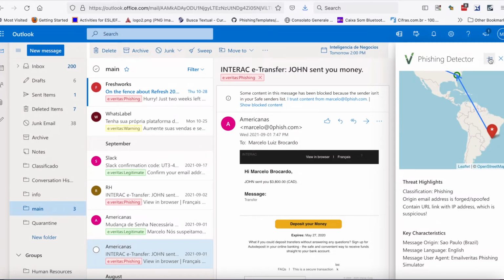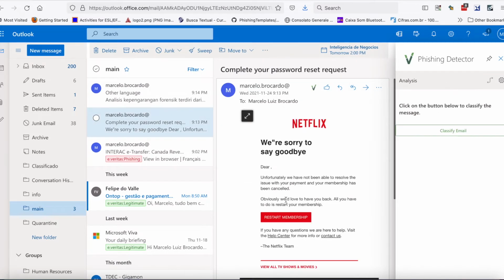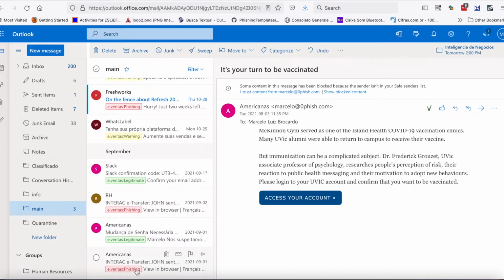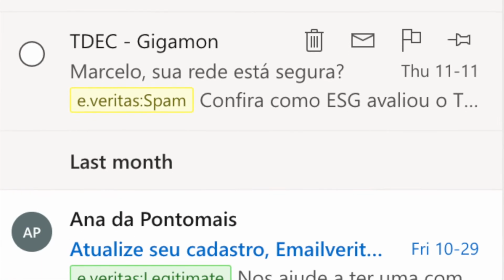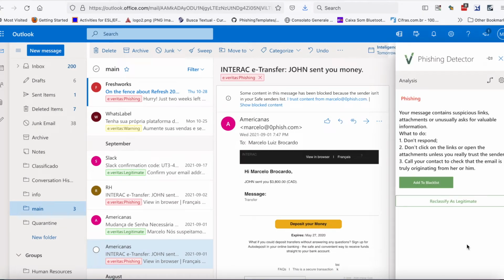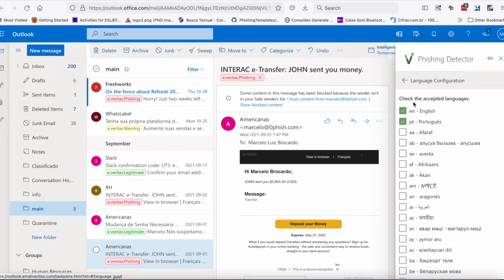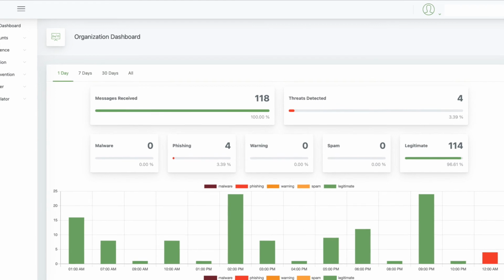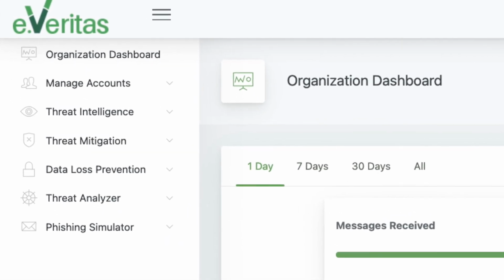Email Veritas - Phishing Detector Benefits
Email Veritas Phishing detector makes the user part of the solution by empowering them through providing better knowledge, control, and flexibility.

This starts by giving the end user explicit knowledge about which emails can be trusted and which ones are malicious. This is done using a color coding scheme: green (for legitimate), yellow (for warning), red (for phishing) and orange (for spam).